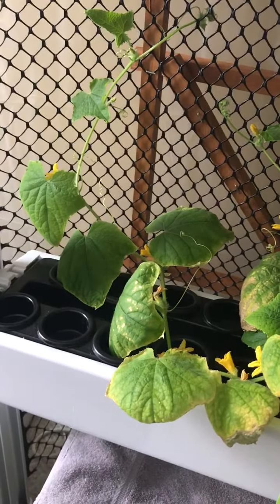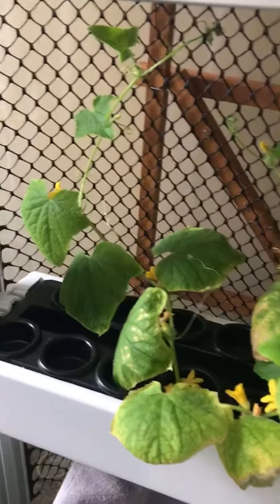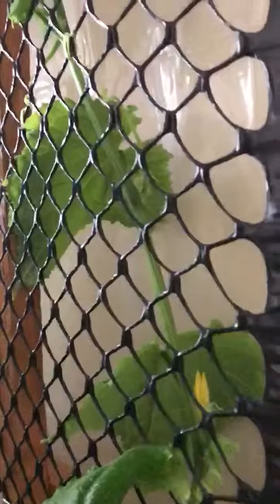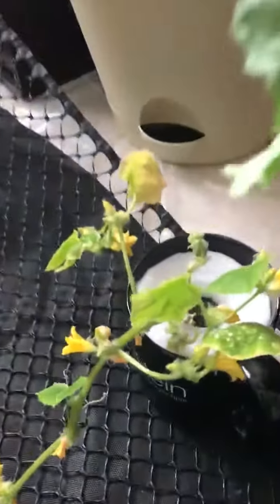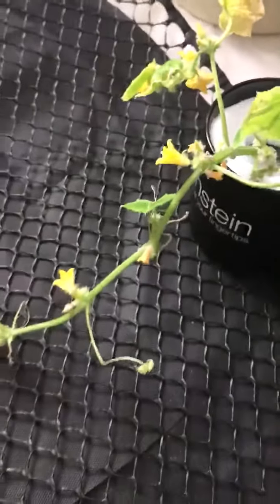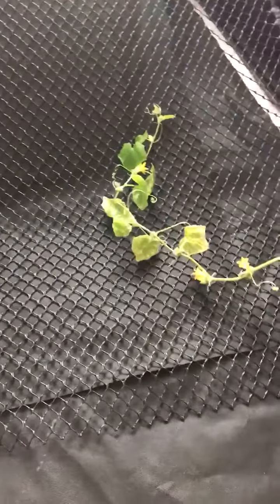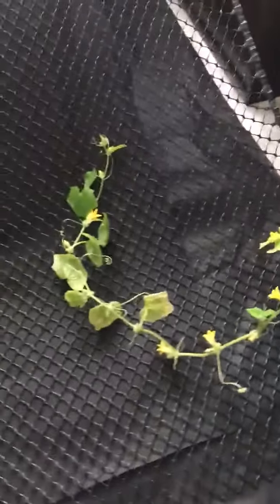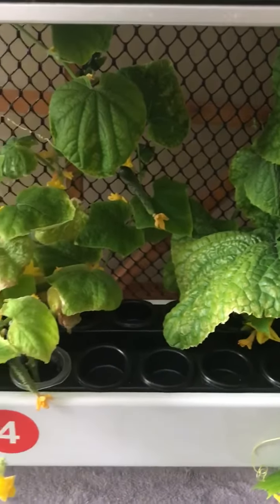7-7-2020 Stacy Mathews updates ya on how the OPCOM GrowWall is progressing with cucumbers